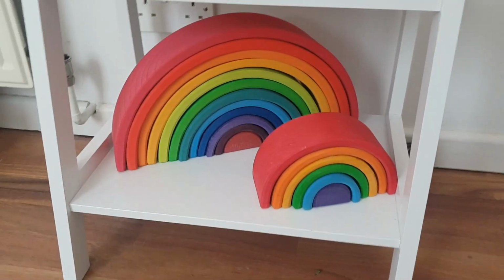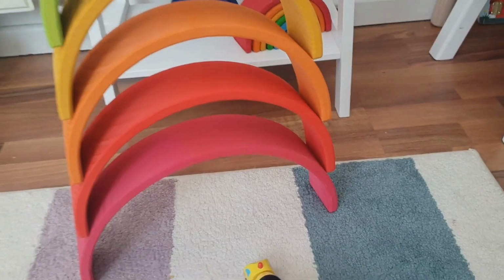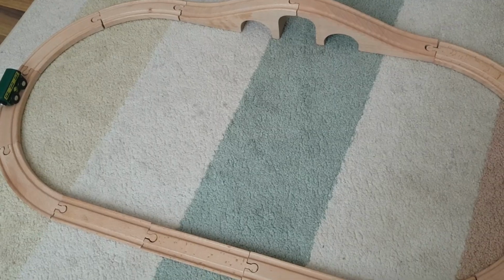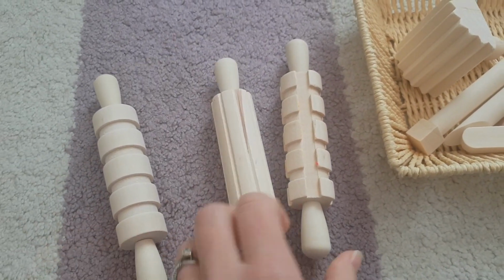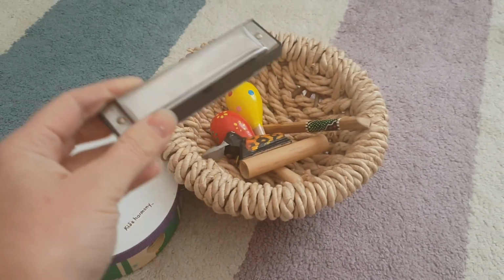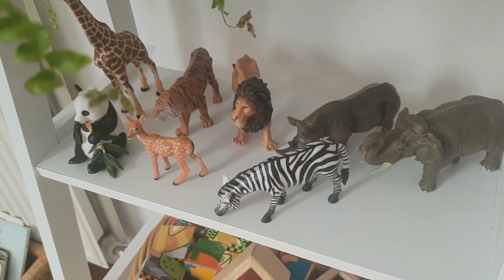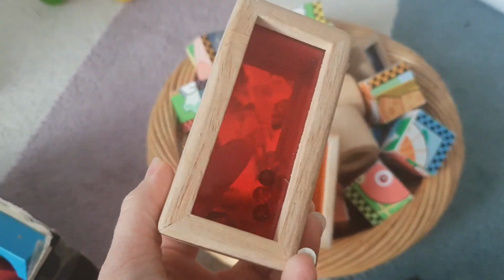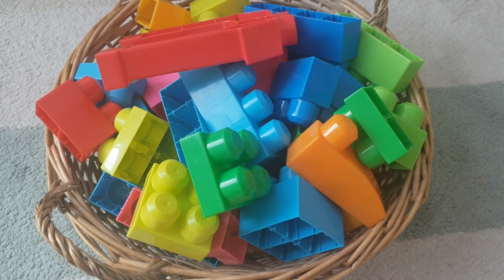2 Year Old Toy Ideas (Montessori Inspired)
I want to share some great 'Montessori inspired' toys and resources my little girl received for her 2nd birthday along with some of our 'most played with' faves in the play room.

If you need some inspiration for gift ideas or are just looking for some activity ideas for your child, then give this a watch. : )

Below are the links to our products-

GRIMM'S RAINBOW LARGE

TRAIN SET

WATER PAD

PLAYDOUGH TOOLS

DUCK WHISTLE

WOODEN SOUND BLOCKS